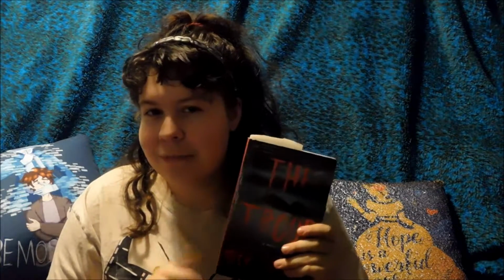BOOKISH MONSTER | THE FIRST MONSTERATHON CHALLENGE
If you'd like to check out some of my social medias, here's some links!

Hey, if you read down this far, How's your monsterathon going?